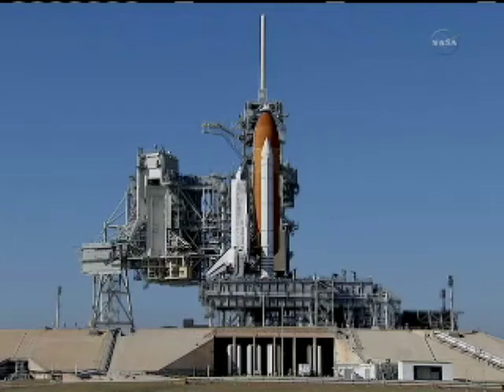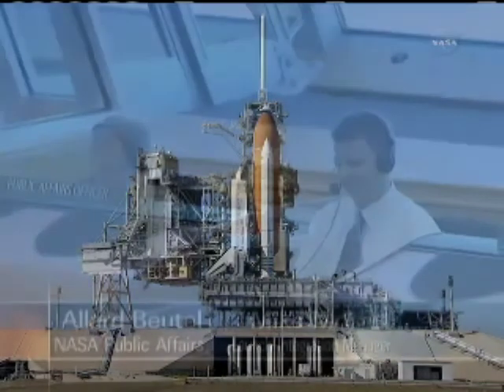Shuttle Tanking Test Interview 04 [640-48k2c]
Fourth Interview